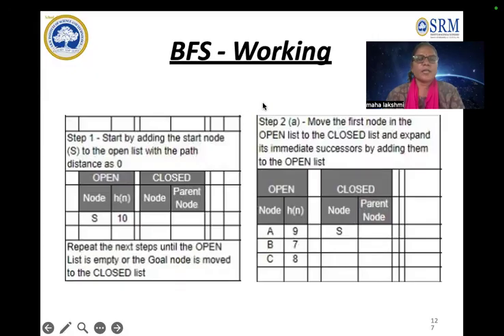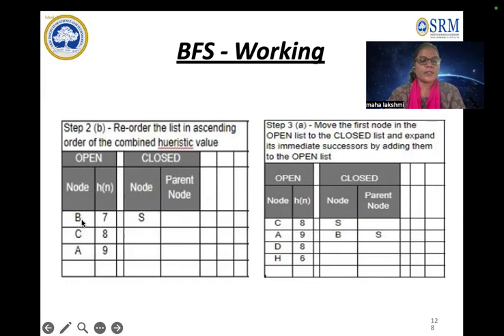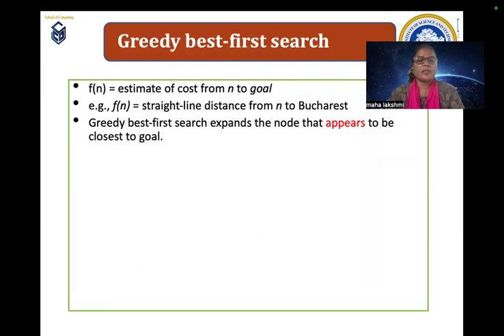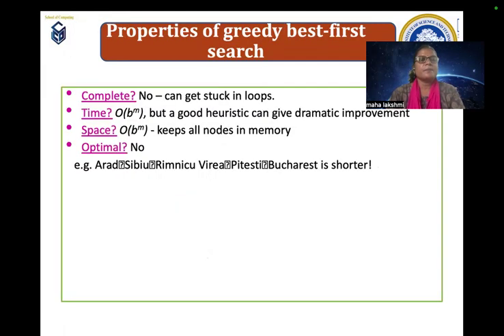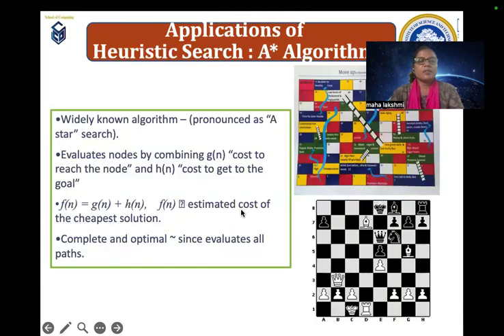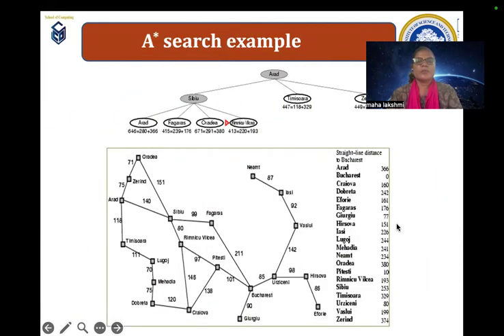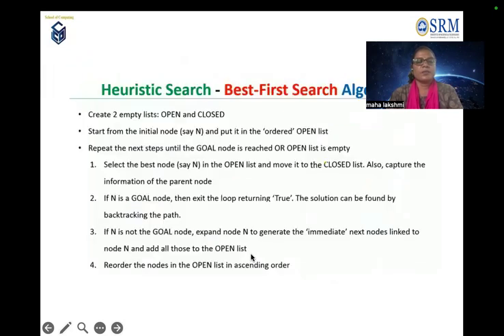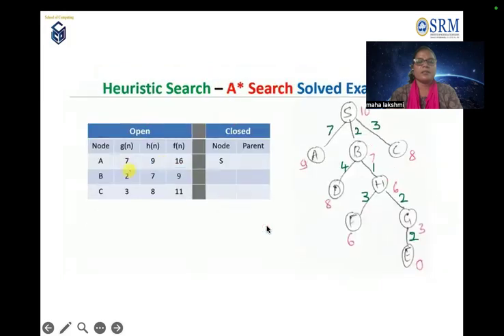UNIT 2_ Informed Search Algorithms_Best First Search and A* Search Algorithms